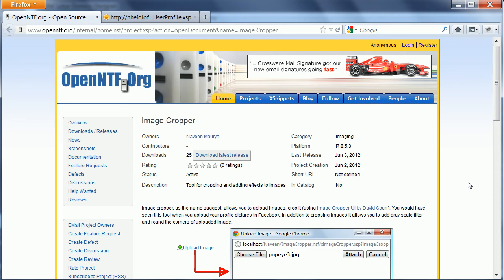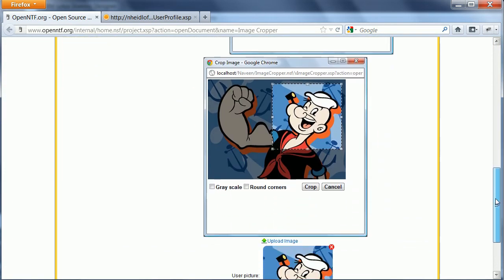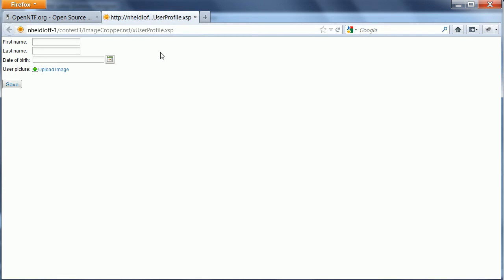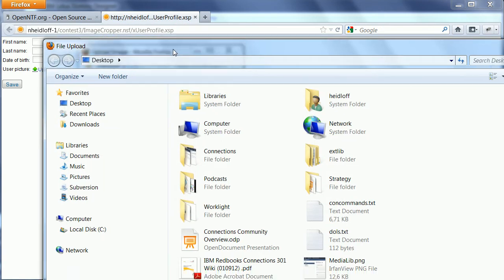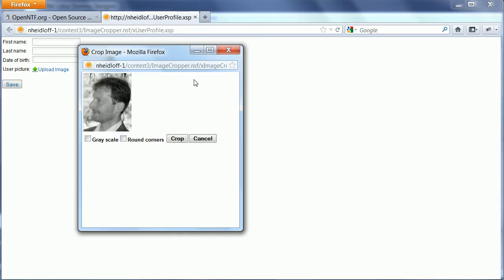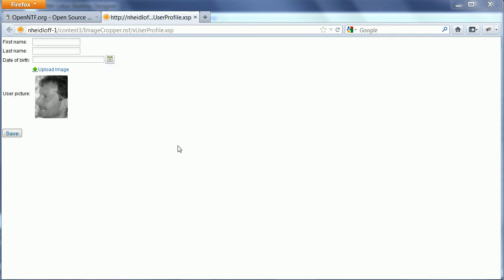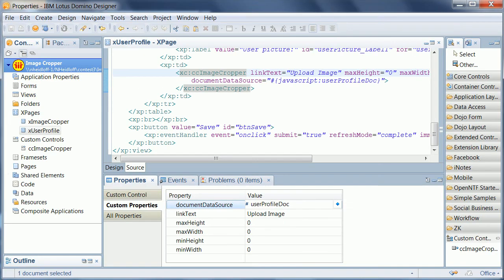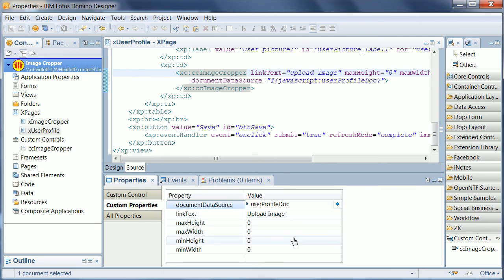OpenNTF Project: Image Cropper